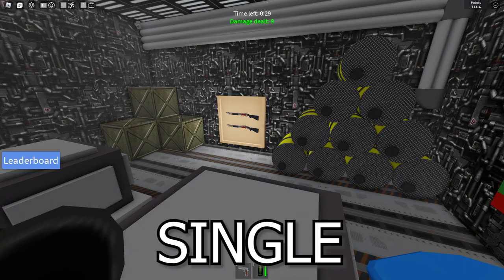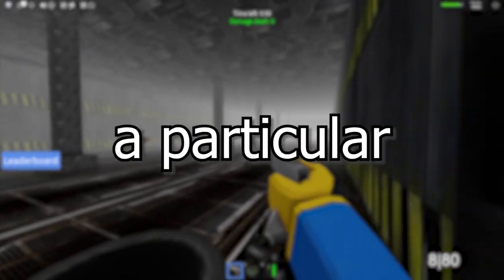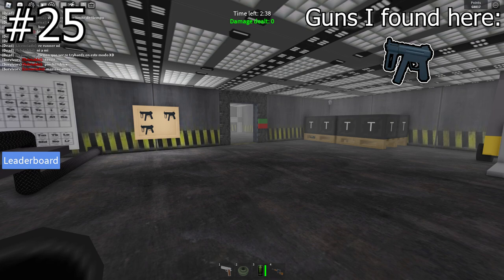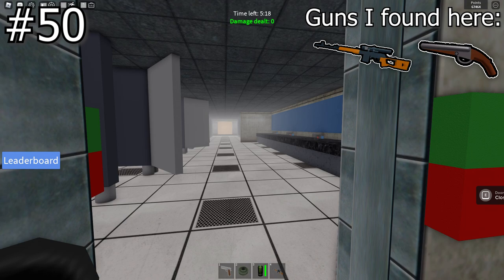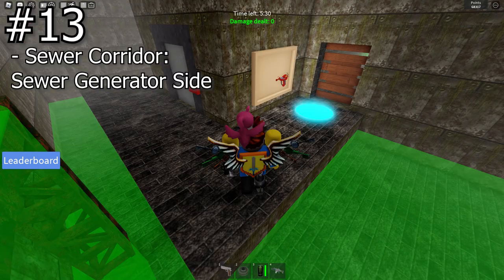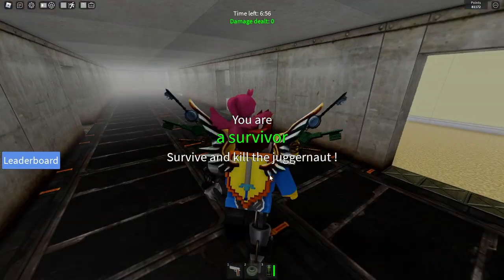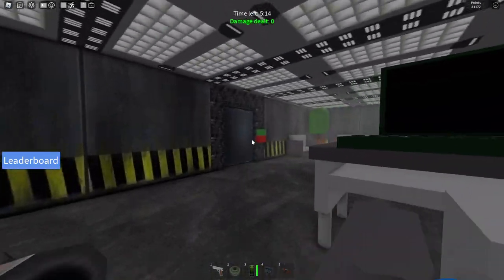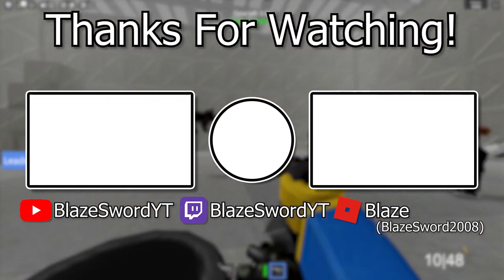(2024) JUGGERNAUT MODE ALL WEAPON LOCATIONS (Survive And Kill the Killers)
I'll be showing you EVERY SINGLE WEAPON LOCATION in Juggernaut Mode, what guns I found at those locations (including the Ray Gun), and the best routes to take to get the most guns each round! :D

ROBLOX is an online virtual playground and workshop, where kids of all ages can safely interact, create, have fun, and learn. It’s unique in that practically everything on ROBLOX is designed and constructed by members of the community. ROBLOX is designed for 8 to 18-year-olds, but it is open to people of all ages. Each player starts by choosing an avatar and giving it an identity. They can then explore ROBLOX — interacting with others by chatting, playing games, or collaborating on creative projects. Each player is also given their own piece of undeveloped real estate along with a virtual toolbox with which to design and build anything — be it a navigable skyscraper, a working helicopter, a giant pinball machine, a multiplayer “Capture the Flag” game or some other, yet ­to­ be­ dreamed-up creation. There is no cost for this first plot of virtual land. By participating and by building cool stuff, ROBLOX members can earn speciality badges as well as ROBLOX dollars (“ROBUX”). In turn, they can shop the online catalog to purchase avatar clothing and accessories as well as premium building materials, interactive components, and working mechanisms.

- Blue Yellow Sky
- It's Her
- Nostalgia
- Walkabout
- Dim Lights